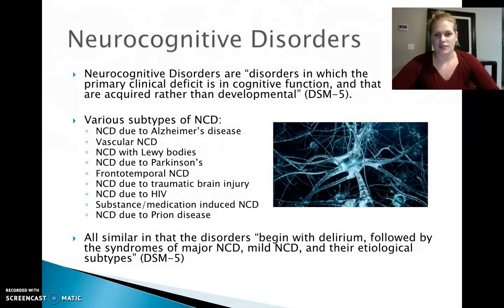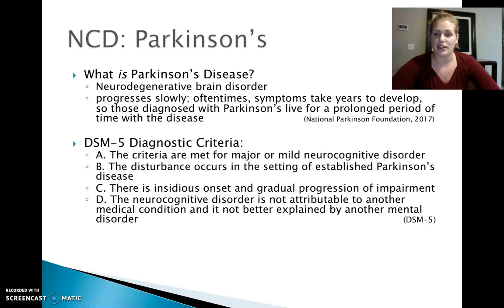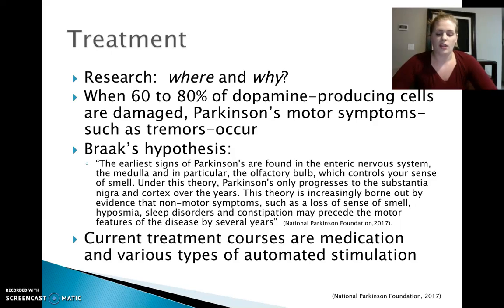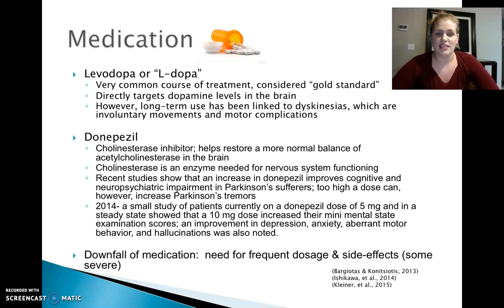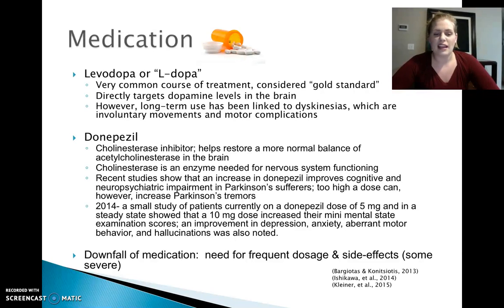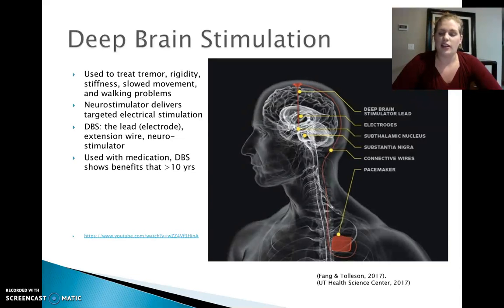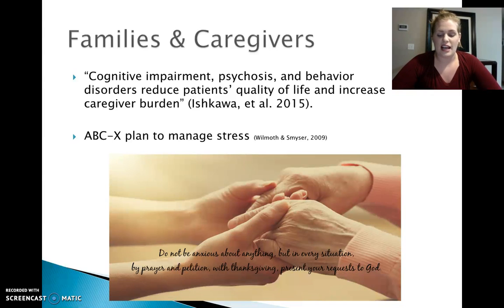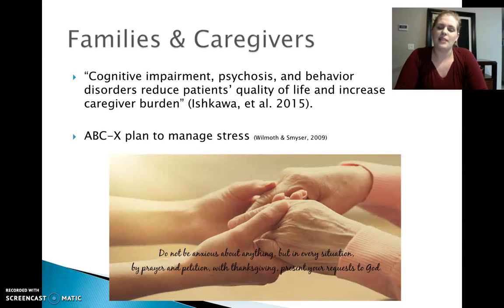Neurocognitive Disorders: Parkinson's